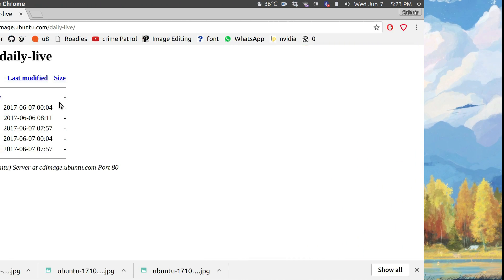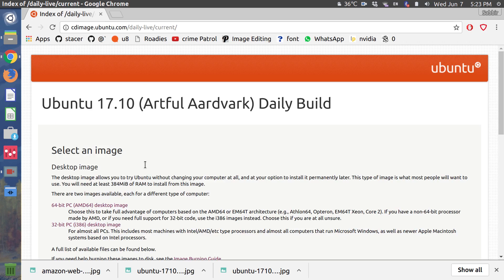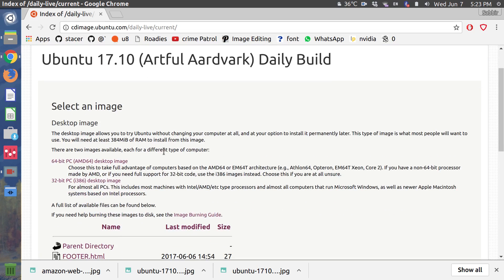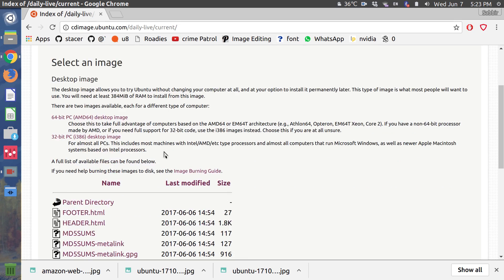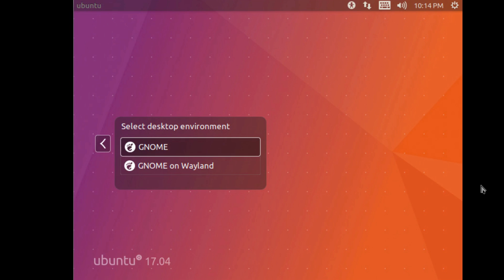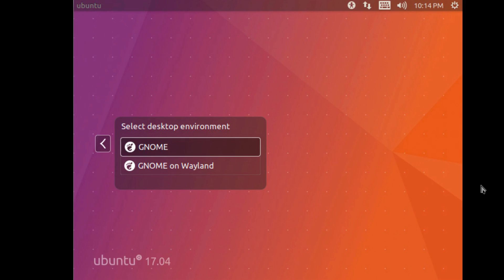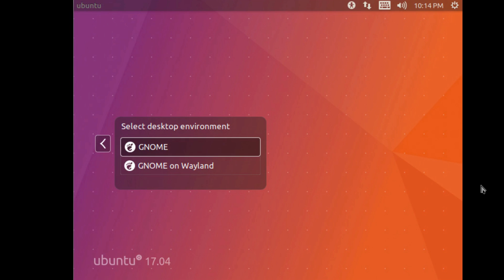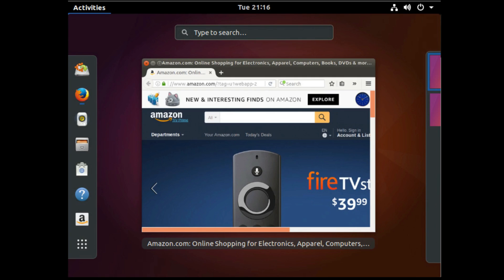Gnome is now the default desktop in Ubuntu 17 10 Daily Builds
Ubuntu 17.10 daily builds now use GNOME Shell by default.

As of today the Ubuntu 17.10 daily builds ship GNOME Shell as the default desktop, and no longer include the myriad of Unity-specific packages/forks either.

DCLYG2rVtcatpSgav4AEPUJq2Zjk3Js5WU

ubuntu 16.04
ubuntu 17.04
ubuntu 18.04
Ubuntu 17.10
gnome
omg ubuntu
cryptocurrency
bitcoin
dogecoin